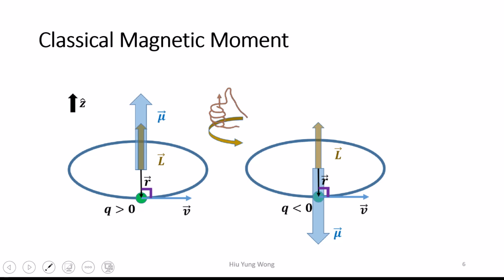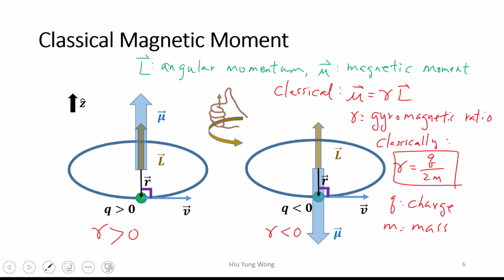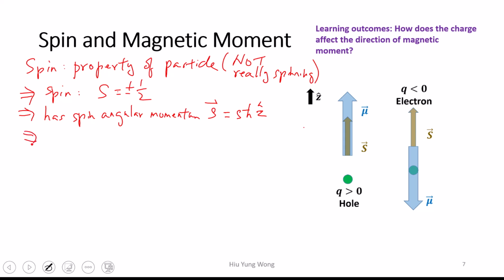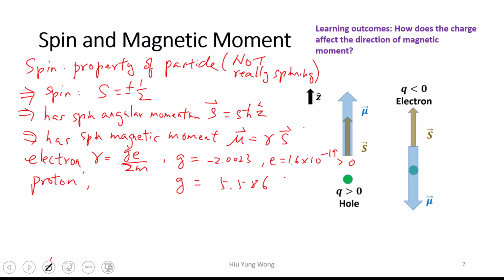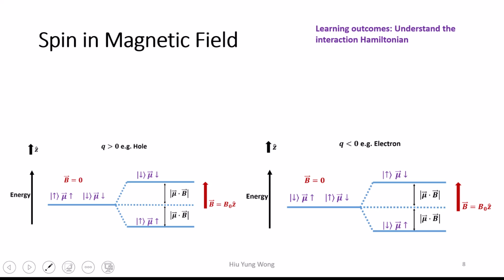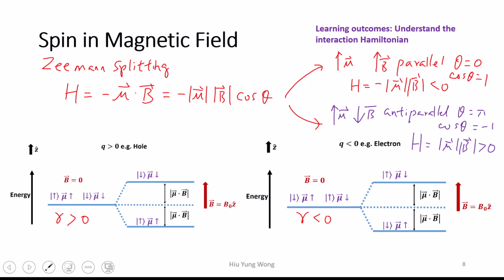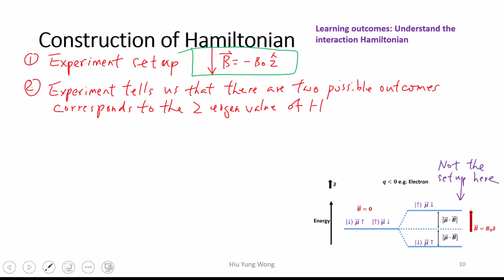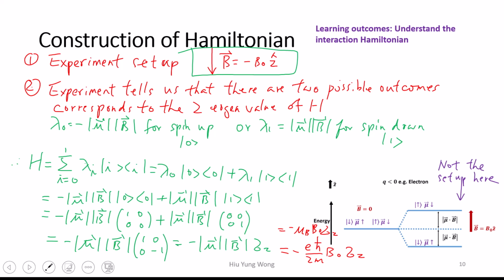L10-2 (Ch7) Spin DC Magnetic Field Interaction, Magnetic Moment, Angular Momentum, Zeeman Splitting